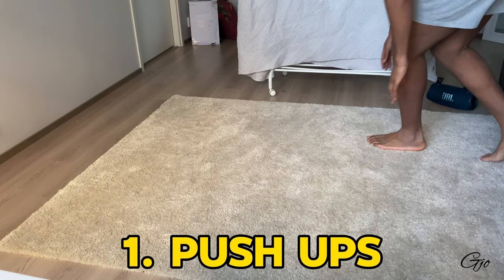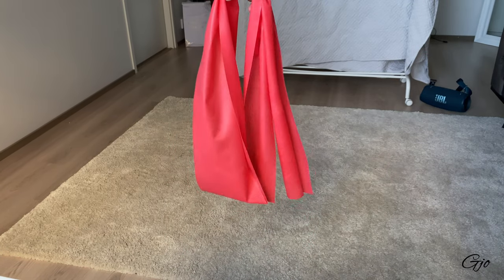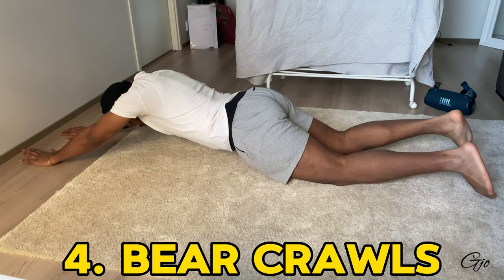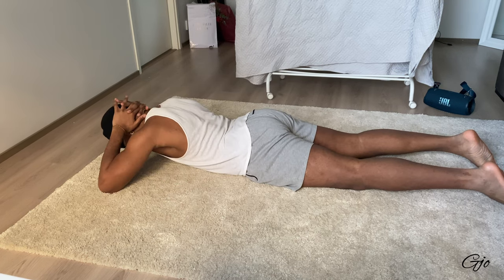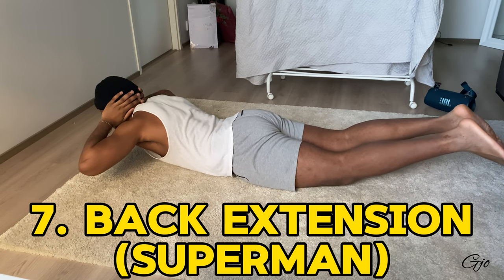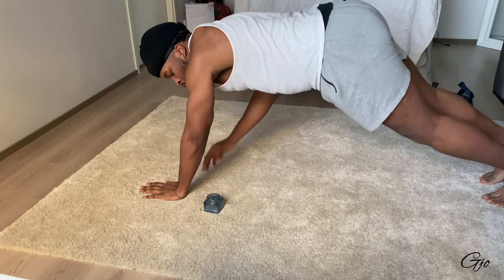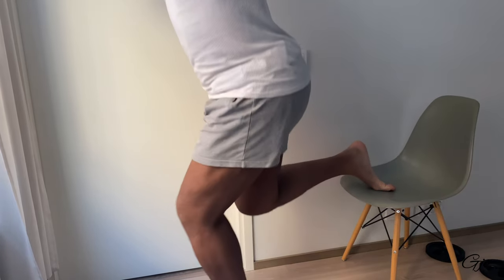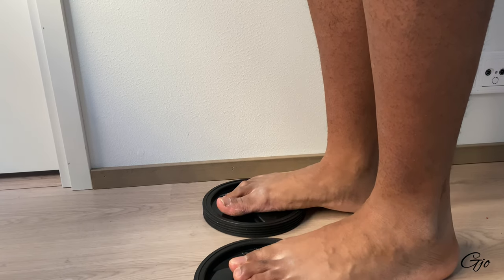Work out from home! 10 exercises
Leave me a "🔥" emoji in the comments if you read this sentence. Yurr

S O U N D T R A C K

Calisthenics Workouts Bodyweight Training Street Workout Calisthenics Routine Advanced Bodyweight Exercises Calisthenics
Home Workouts Fitness Routine Bodyweight Exercises At-Home Fitness Exercise Tips Quick Workouts Indoor Fitness, Home Gym Ideas, Effective Home Exercises Fitness Challenges No Equipment Workouts Stay Fit at Home Healthy Lifestyle Home Fitness Motivation Workout Inspiration Progressions Freestyle Calisthenics Mastering Calisthenics Bar Workout Calisthenics Strength Skill Training Calisthenics Motivation Bodyweight Gains Calisthenics Lifestyle Bar Brothers Training